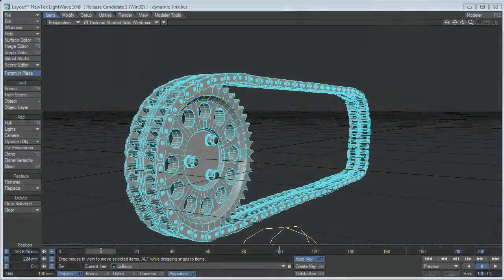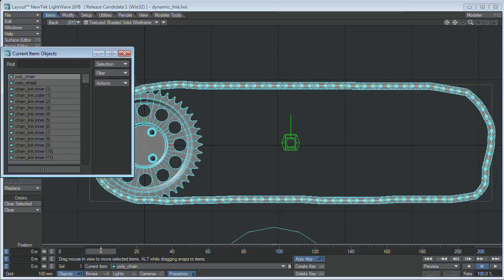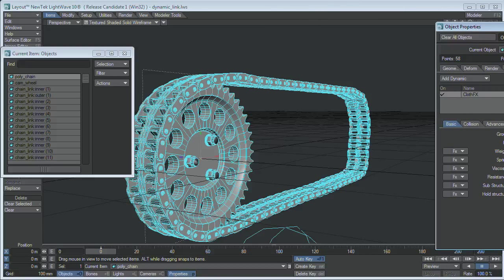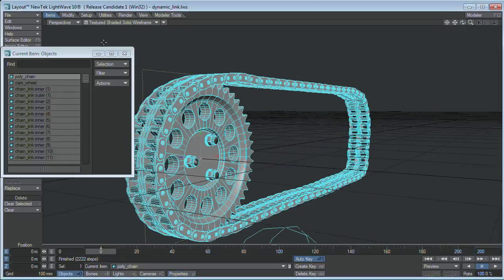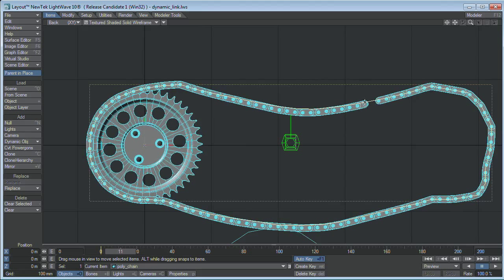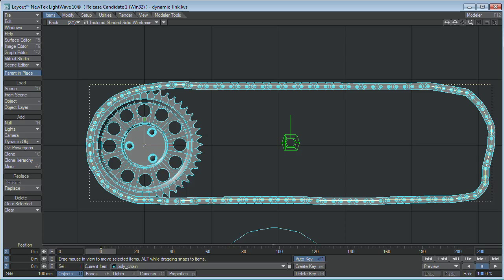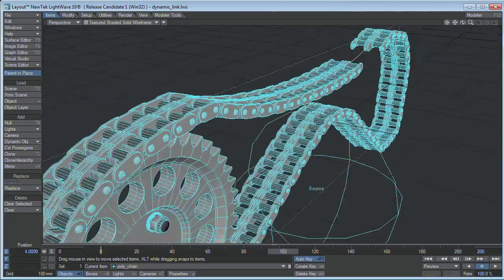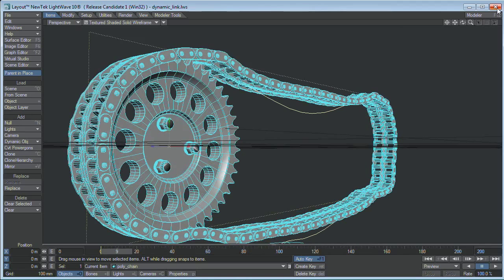Chain link with dynamics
Demo of chain link that also uses dynamics!